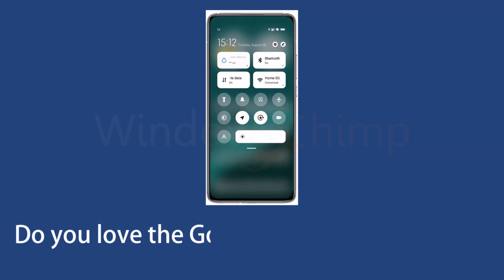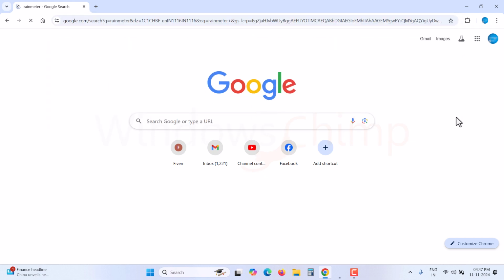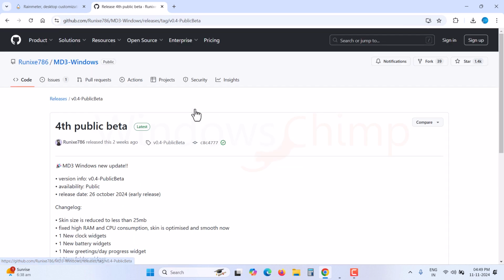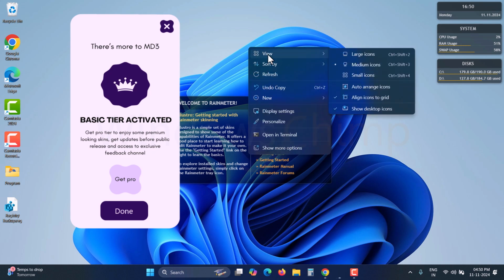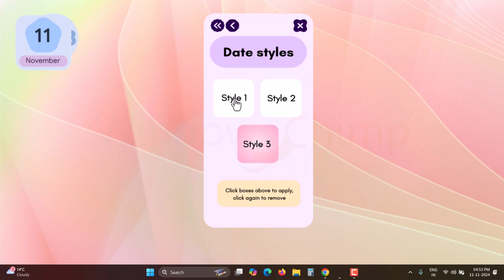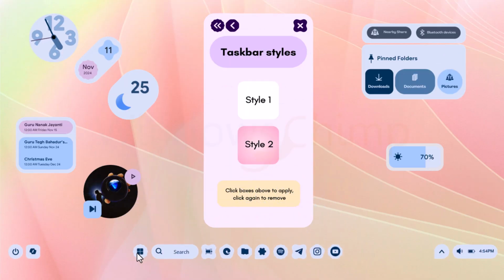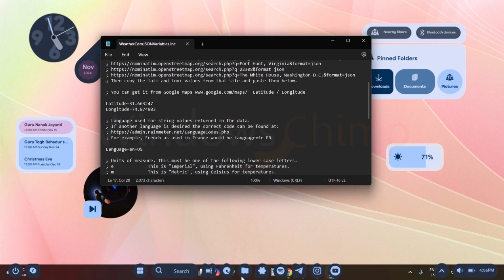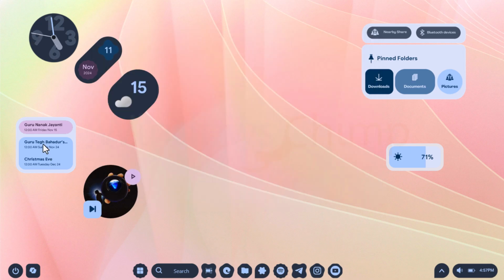How to Get Pixel UI on Windows 11? Fully Customizable UI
How to get pixel UI on Windows 11 PC? Do you love the Google Pixel user interface? You can now use the interface on your Windows 11 PC. A developer on GitHub has created a rainmeter skin that changes your Windows 11 interface to a Google Pixel user interface, this interface is unique and looks cool on your PC. In this video, you will learn how to get Google Pixel UI on a Windows 11 PC.

0:00 Intro
0:25 Install Rainmeter on your System
1:02 Install MD3 from GitHub
1:46 Customizing the User Interface